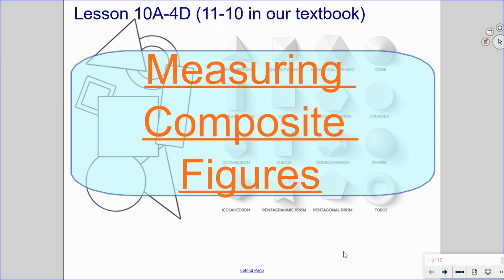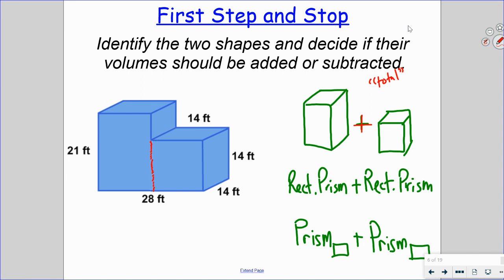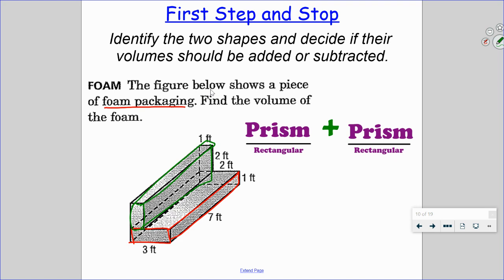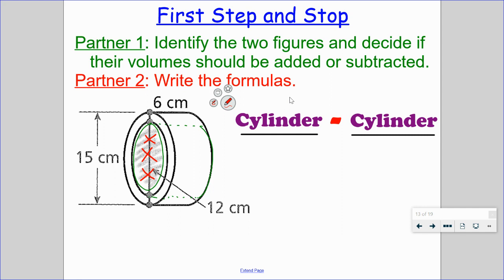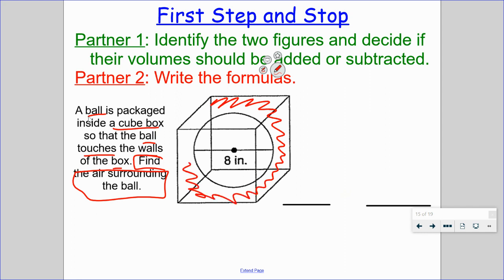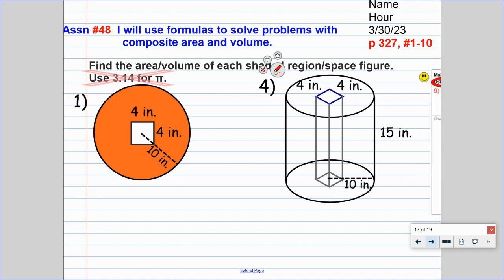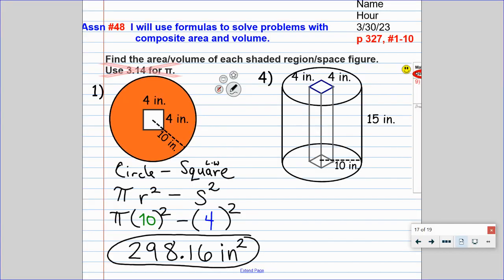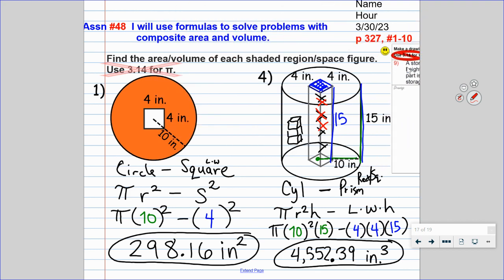11-10.Measuring composite figures